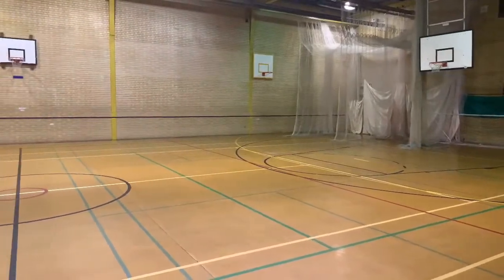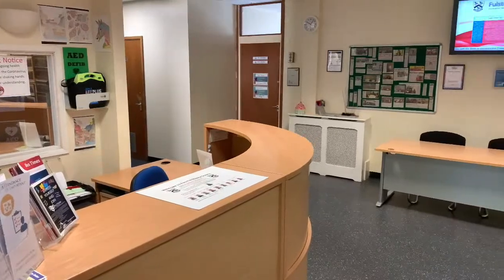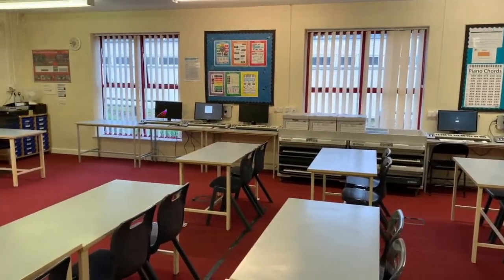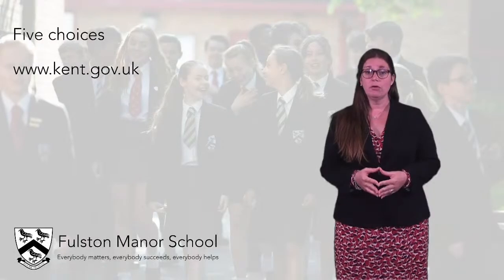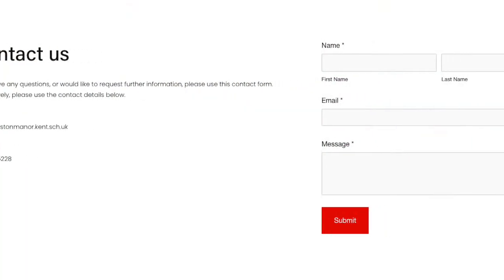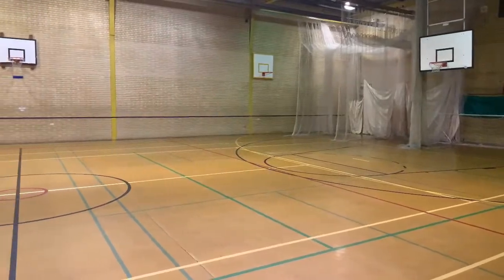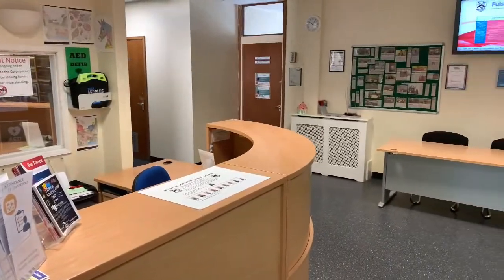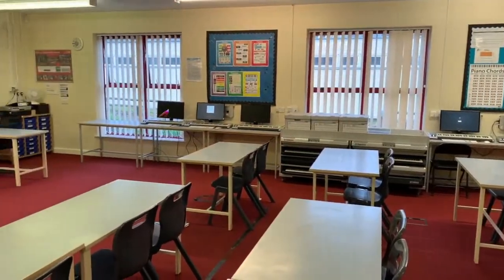Virtual Open Event Live Q&A Chat Session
We hope you have enjoyed our Virtual Open Event. Our Head of School, Mrs Burden and our Leadership Group are on hand to answer any questions you may have.

Please use the chat section of this live stream to send us your questions.